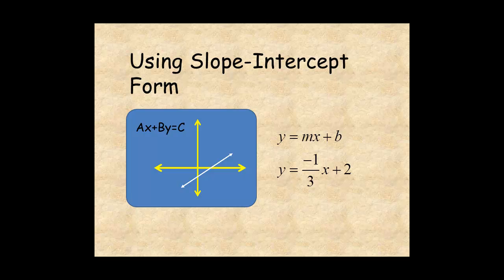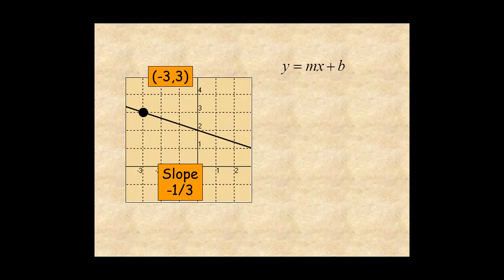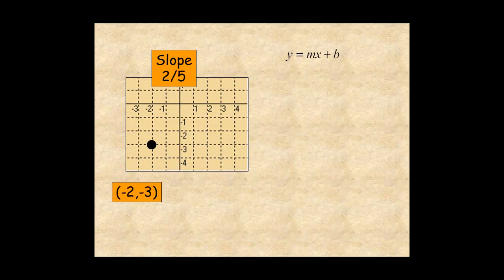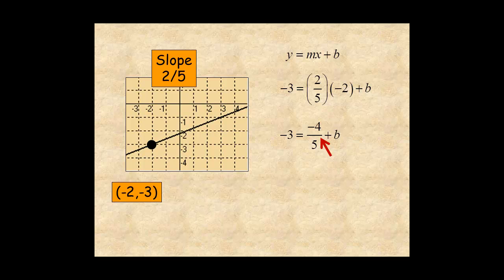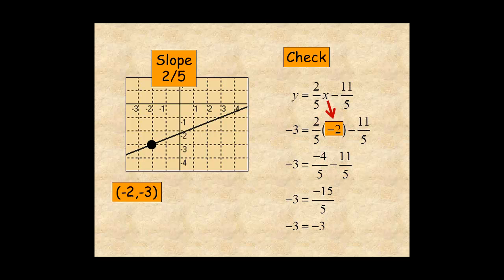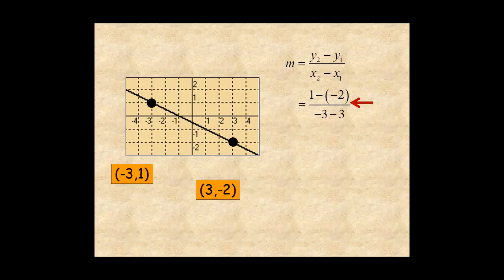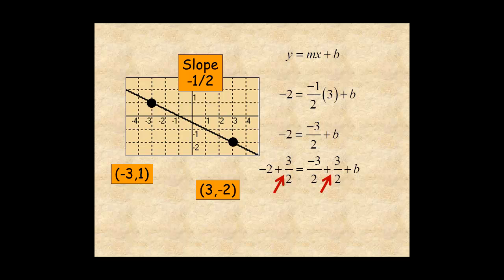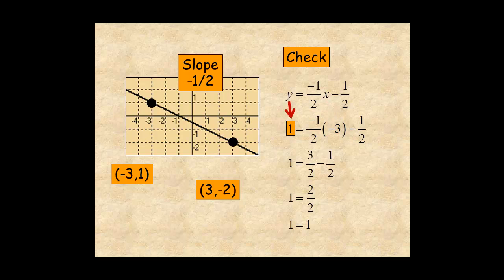Algebra 1 Using Slope Intercept Form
This lesson shows how to use the slope-intercept form of a linear function, to write the equation of a linear function.